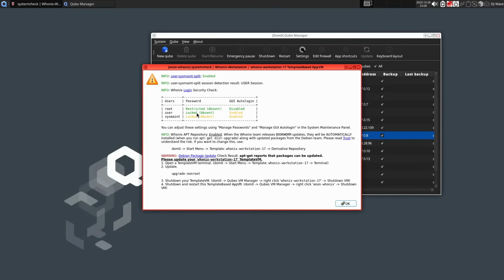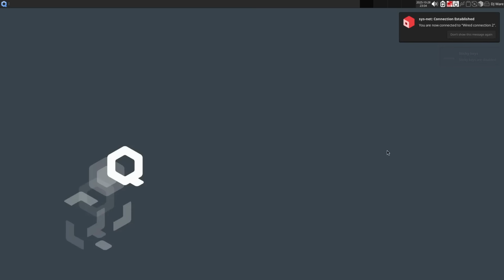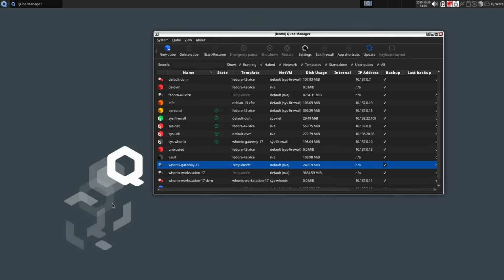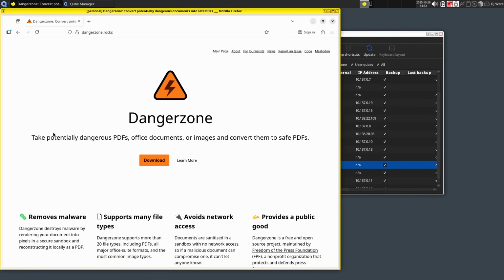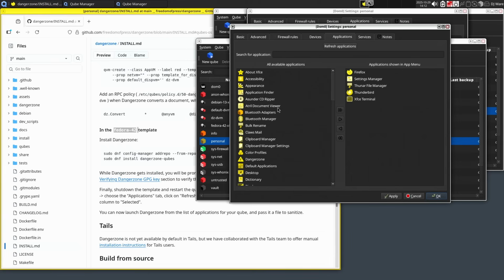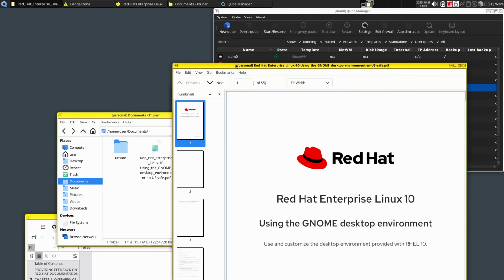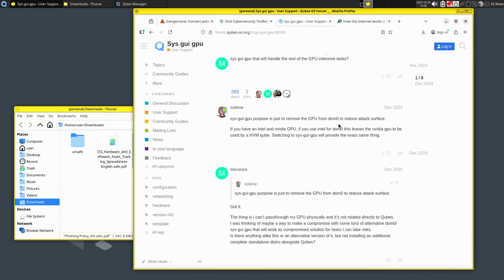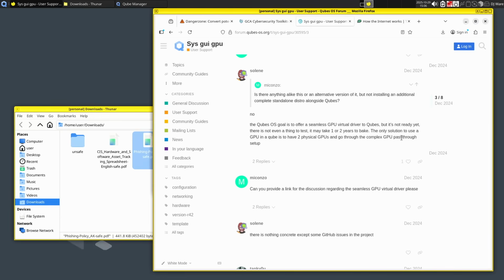Qubes OS: The Last Bastion of Digital Freedom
Qubes OS 4.3.0 RC3 – The Bastion of Digital Defense

Qubes OS has reached Release Candidate 3 of version 4.3.0 — and it’s stronger than ever.
In this episode, we explore why Qubes remains the gold standard for compartmentalized security.

Topics covered:
 • New Dom0 base: Fedora 41
 • Fedora 42 and Debian 13 template updates
 • Whonix 18 integration
 • Xen 4.19 and device-identity-aware assignment
 • Preloaded disposables and sys-GPU progress
 • Security for journalists: SecureDrop and Danger Zone
 • GCA Cybersecurity Toolkit and training resources
 • The growing need for quantum-safe encryption

Music and Production
Narration and edit by DJ Ware | 2025
Thumbnail design by CyberGizmo Studios

Contents
00:00 - Intro
00:41 - Qubes Primer
08:00 - Other Solutions
12:31 - Security / Privacy Tools and Training
13:31 - SecureDrop
14:06 - Dangerzone
15:51 - Dangerzone Demo
17:25 - GCA Recommended Tools
19:07 - Qubes Future Development (maybe)
23:35 - Outro